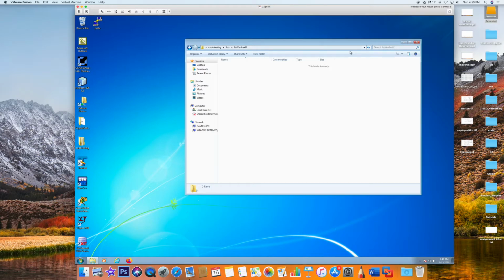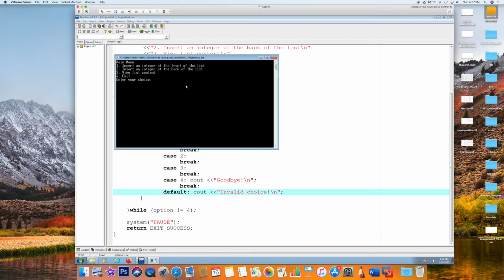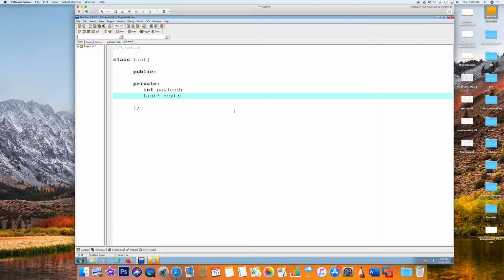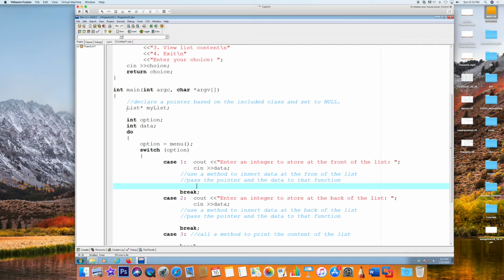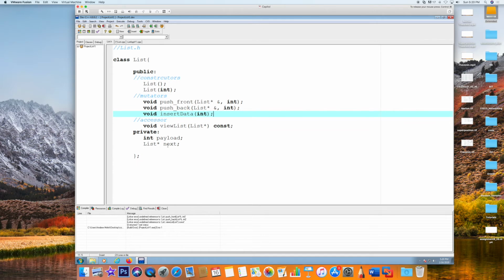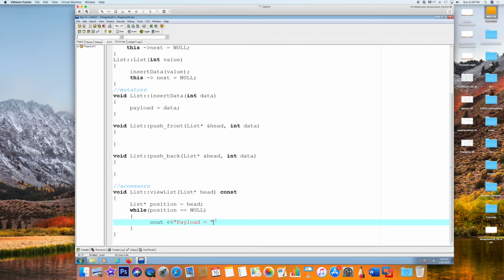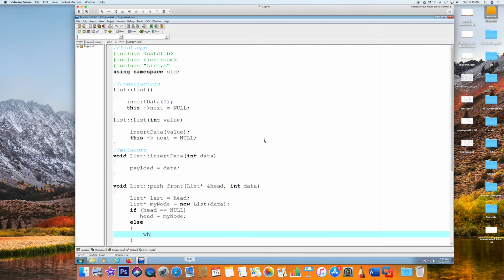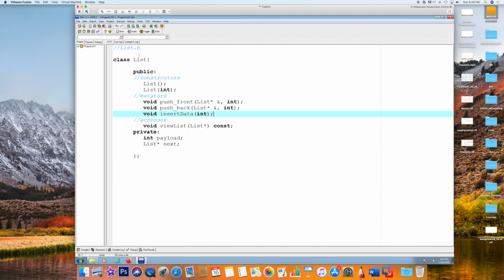Creating a List in C++ Part 1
This multipart exercise will step you through the building of a small application that uses a custom list data structure in C++.
You will be reviewing many concepts such as OOP and basic ones such as functions, loops and conditional programming, while achieving new knowledge on how to build a list from scratch.
This is typically taught in college as intermediate programming with data structures.  If you're taking a similar course, this could help you get that edge for overcoming the challenges of building a list.